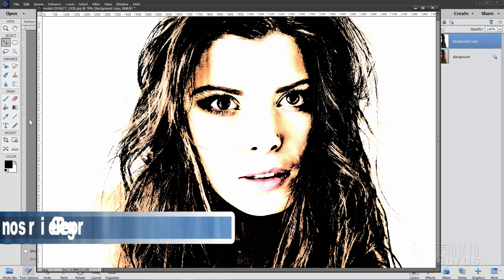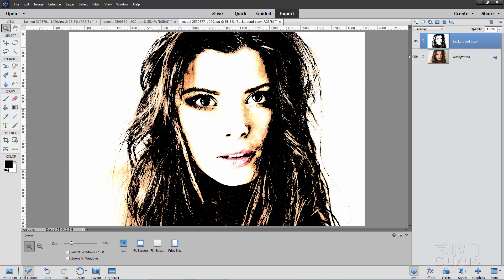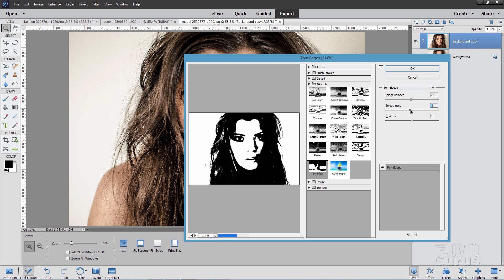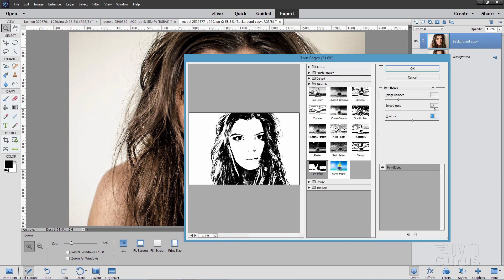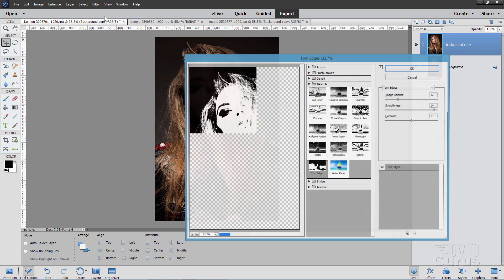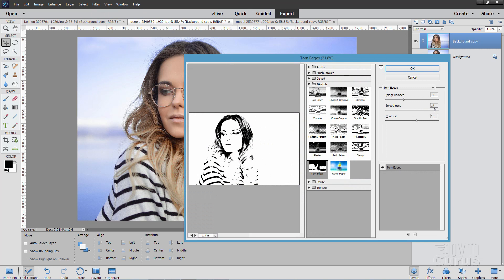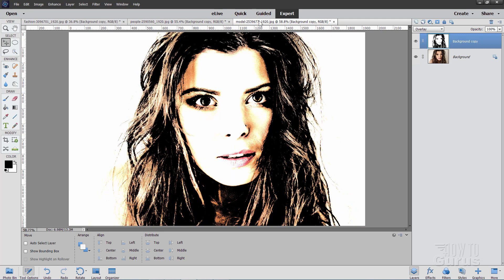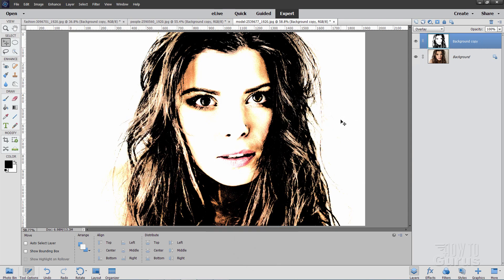How You Can Make a Very Fast and Easy High Contrast Portrait Effect in Photoshop Elements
Photoshop Elements High Contrast Portrait.

00:00 Photoshop Elements High Contrast Effect
00:36 How to Do the High Contrast Portrait Effect
00:51 Make a duplicate layer
01:02 Applying a Filter Gallery Effect
01:24 Adjusting the Filter Gallery Settings
02:21 Blending the new High Contrast layer with the original portrait
02:34 2nd example of the High Contrast Portrait Effect with a darker photo
03:17 3rd example of the High Contrast Portrait Effect using a lighter photo
04:07 Comparing the lighter, darker, and medium High Contrast Portrait Effect results
04:35 Like, Share, Subscribe